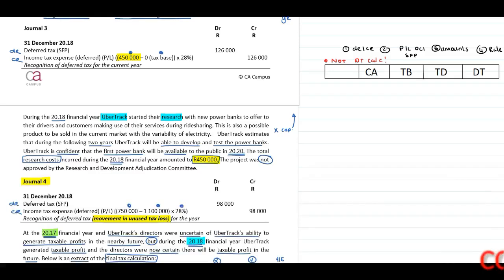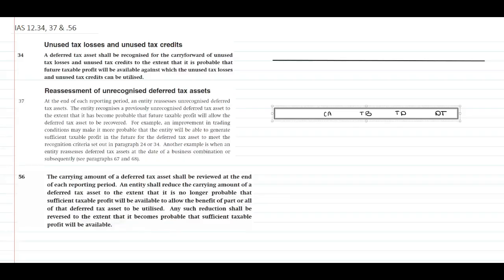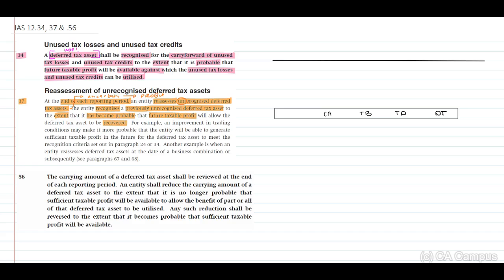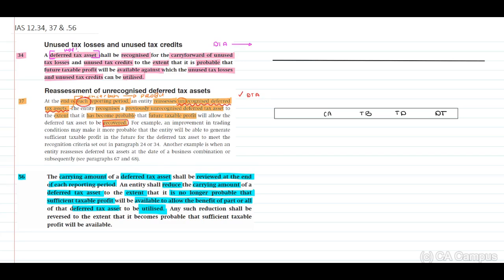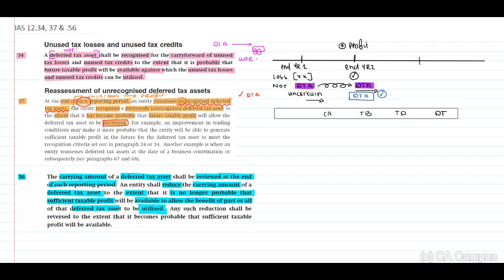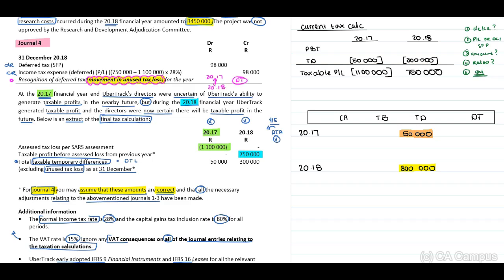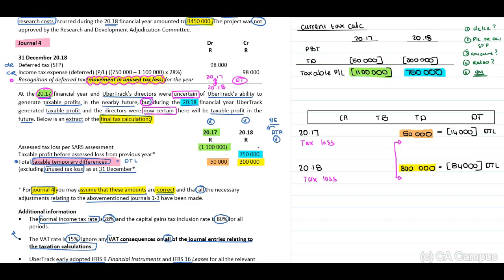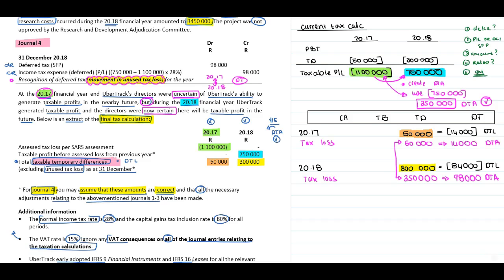Audit Inc - Solution - Part b - Part 2 (12 Min)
In these videos, Bianca Nel CA(SA) works through 1, 100 mark Mock Test.
Bianca takes you through the scenario, pointing out what you should be identifying during your reading time. She then takes you through the questions, and shows you how to interpret them and how to plan your answer.
This Mock Test, covers the following Accounting Standards:
IFRS 16 - Leases
IAS 12 - Income taxes
IAS 40 - Investment property [on 3rd year level]
IAS 1 - Presentation of Financial Statements
IAS 19 - Employee benefits
IAS 8 - Changes in accounting policies, estimates & errors
IAS 36 - Impairment of assets
IAS 10 - Events after reporting periods